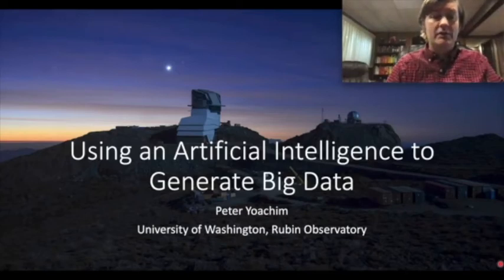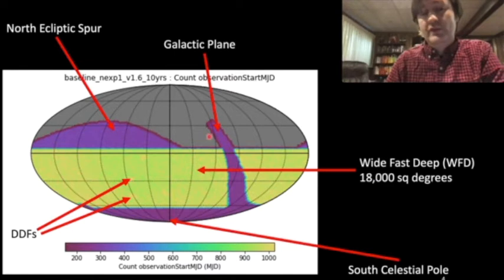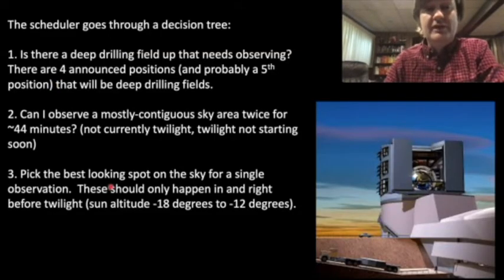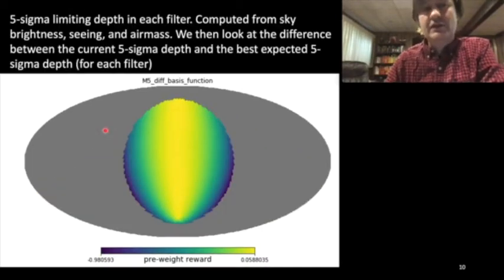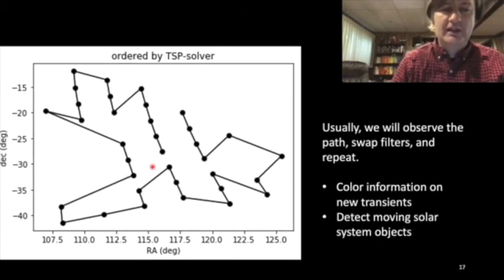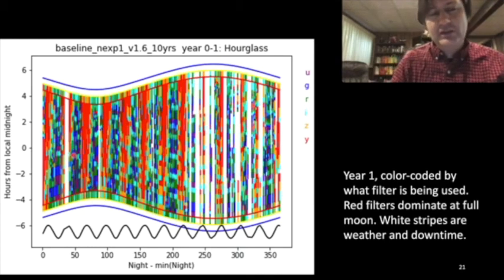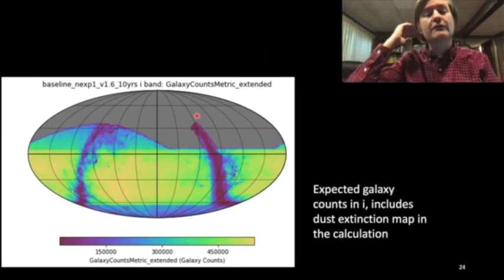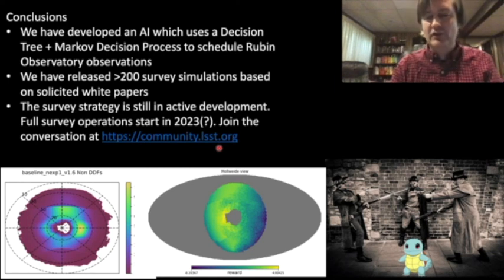Using an Artificial Intelligence to Generate Big Data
Peter Yoachim
University of Washington
Faculty/Staff

Abstract: The Rubin Observatory will take 2.2 million observations generating 15PB of data over its 10 year survey. We have developed an AI based using a Markov Decision Process to schedule Rubin observations in real time. This system successfully balances our desires to have a uniform survey, the deepest possible images, and minimal slew time. We have built a framework for analyzing the science performance of simulated surveys to ensure Rubin will contribute to 1) understanding the nature of dark matter and dark energy, 2) cataloging the solar system, 3) observing the variable sky, and 4) measuring the structure of the Milky Way.